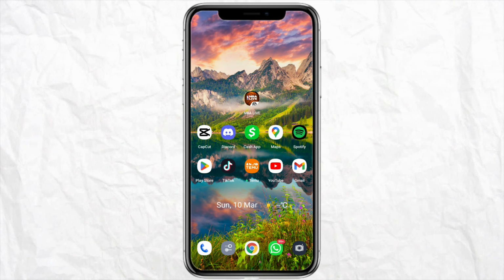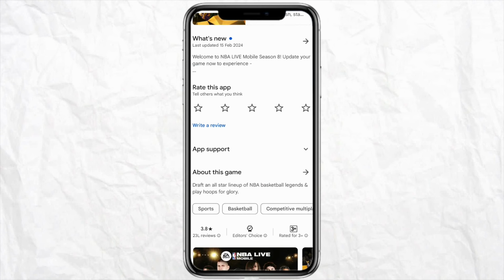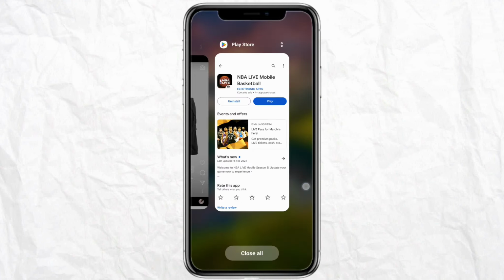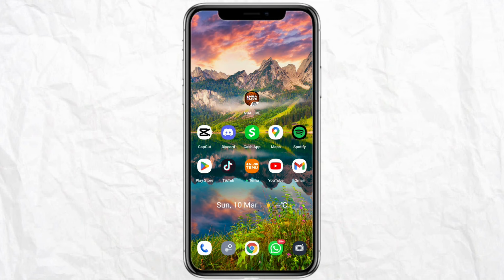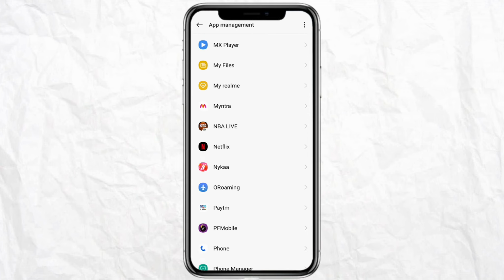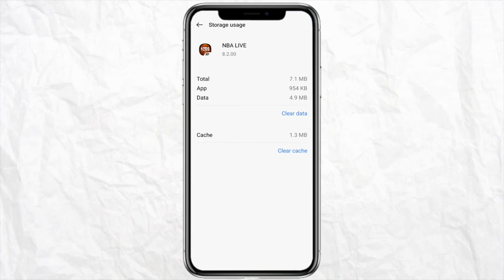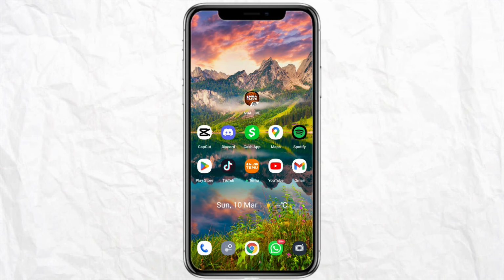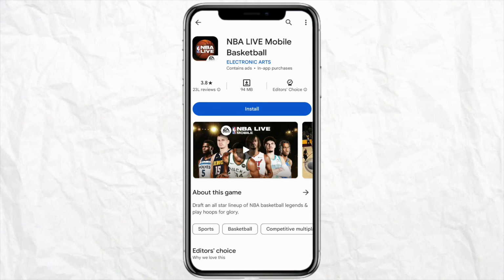How to fix NBA live mobile crashing (Full Guide)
In this comprehensive guide, we delve into the common issue of NBA Live Mobile crashing and provide you with step-by-step instructions on how to fix it. Whether you're experiencing frequent crashes or occasional glitches, our video will walk you through troubleshooting techniques and potential solutions. From clearing cache and updating the game to optimizing your device's performance, we cover all the necessary steps to ensure a smooth gaming experience. Don't let crashes hinder your NBA Live Mobile enjoyment any longer – watch our video and get back in the game!